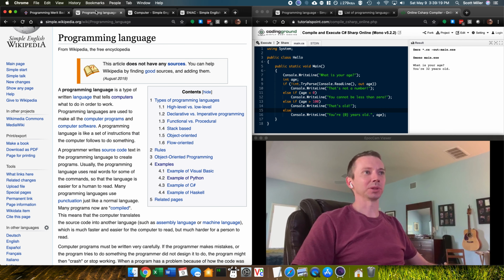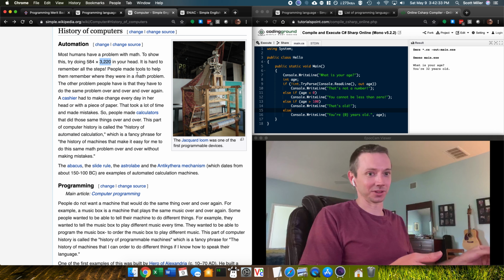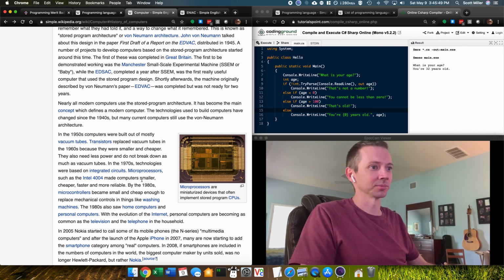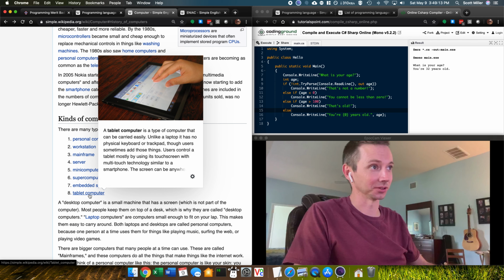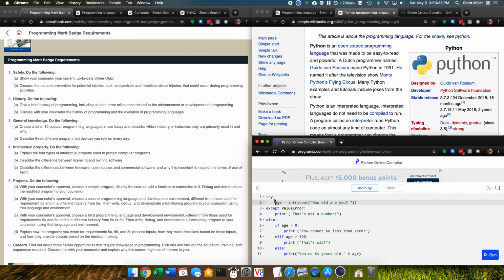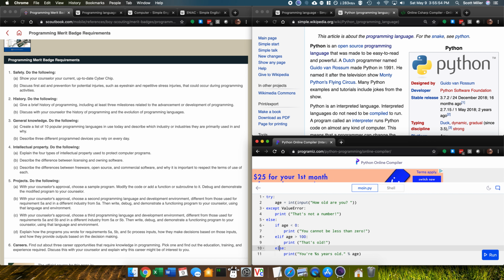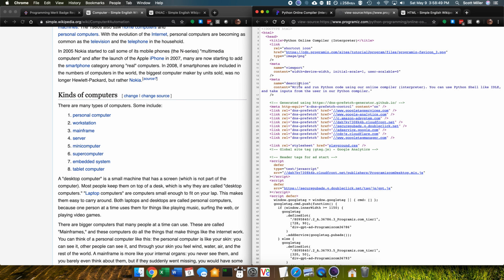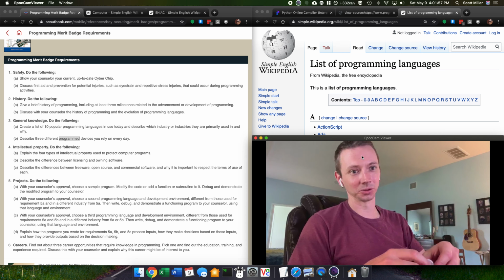Scouts BSA - Programming Merit Badge - Requirements 2 and 3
00:00 Introduction
00:25 Requirement 2a (History and Milestones of Programming)
12:05 Requirement 2b (Evolution of Programming Languages)
20:28 Requirement 3a (List 10 Popular Languages)
22:40 Requirement 3b (Describe Three Programmed Devices)

This video covers Requirements 2 and 3 of the Programming Merit Badge.

-- Scouts BSA Programming Merit Badge Summary --

The merit badge is being offered virtually as a combination of YouTube videos and coding exercises.   The first video ("Introduction") is a very short 3 minutes.  It reviews of the expectations and requirements to be completed.